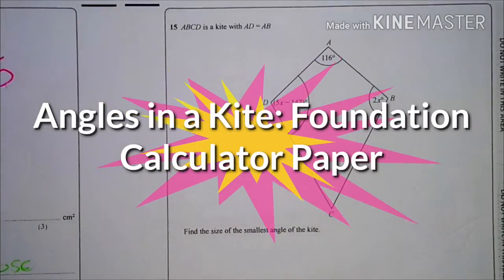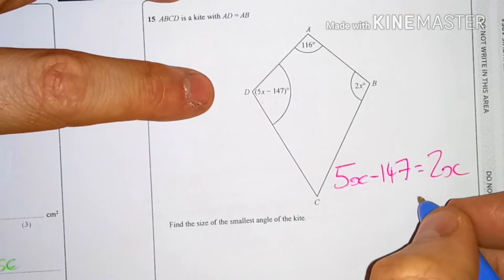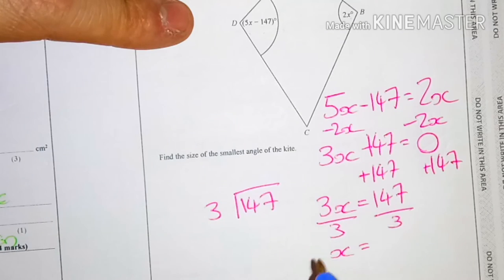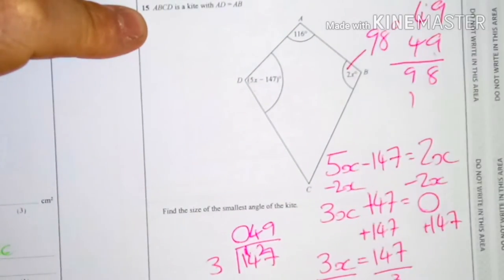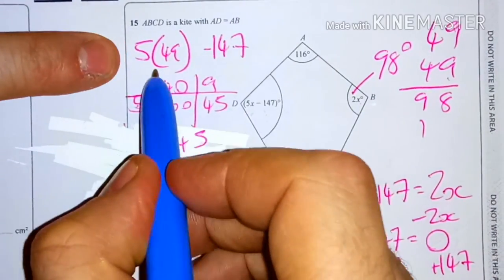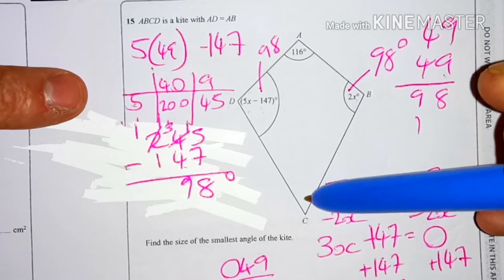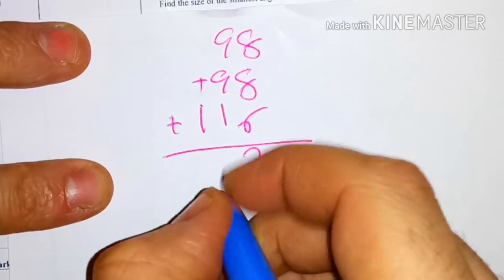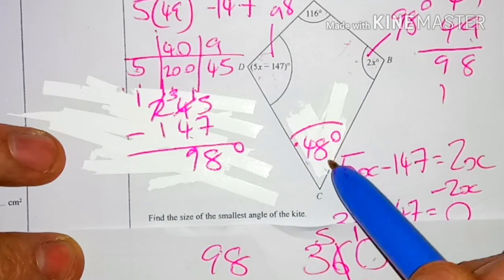Solving Equations with Angles in a Kite Foundation New GCSE (9-1) Non-Calculator Exam Question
Solving Equations with Angles in a Kite